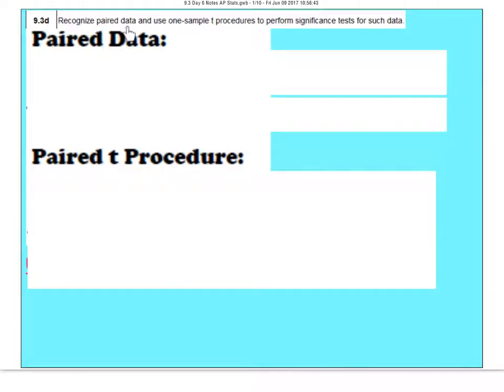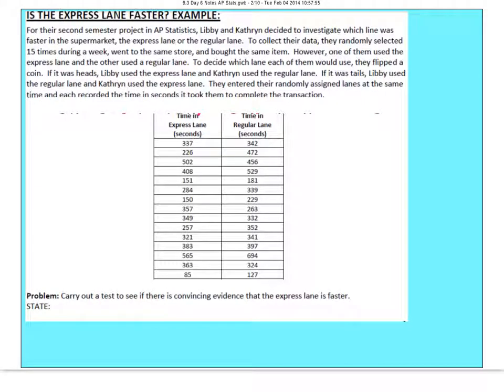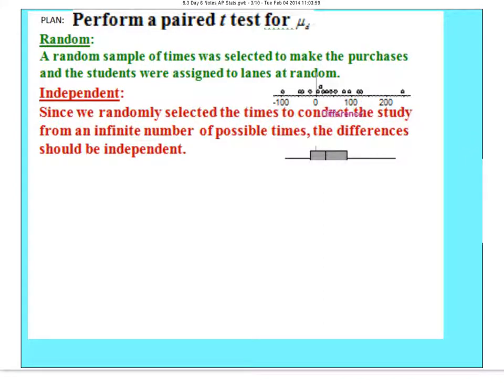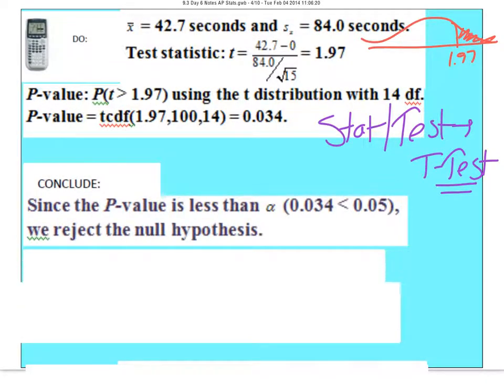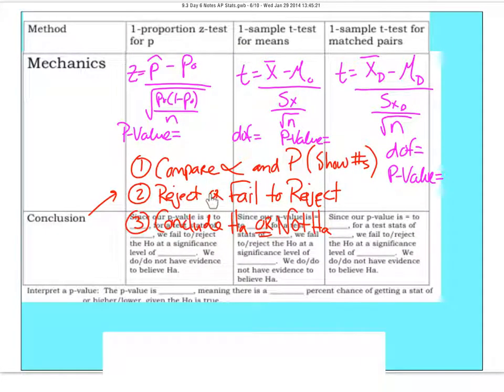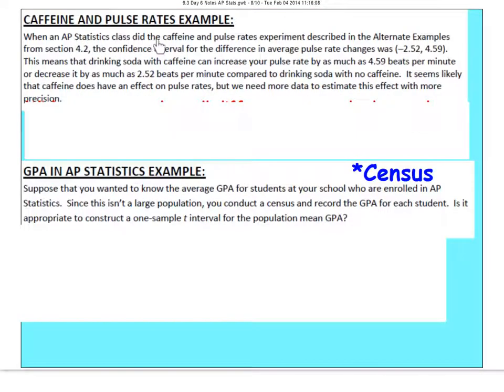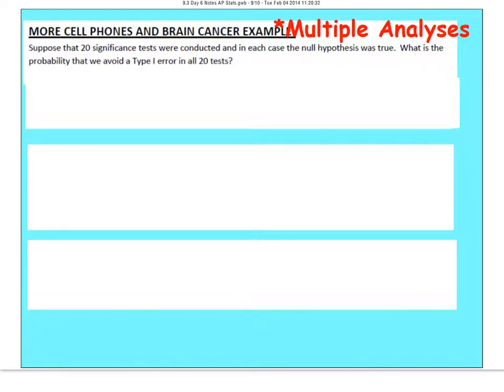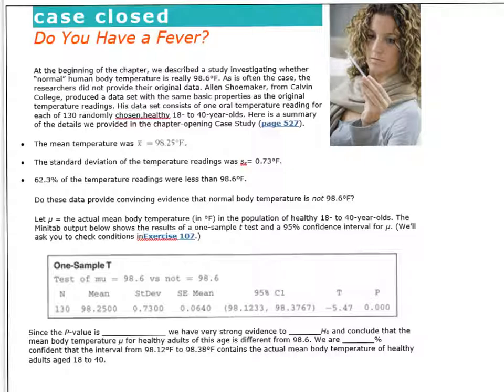9 3d AP Stats Seminar